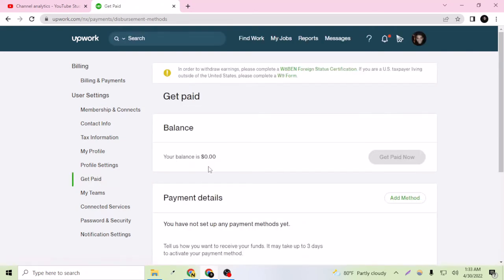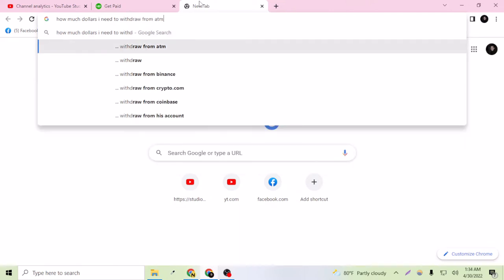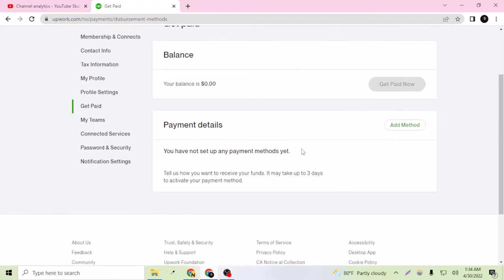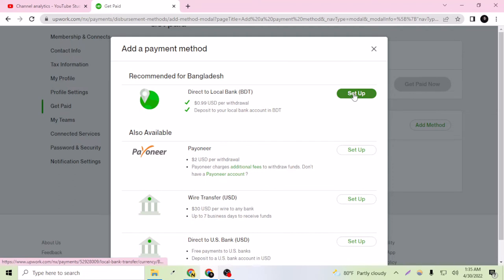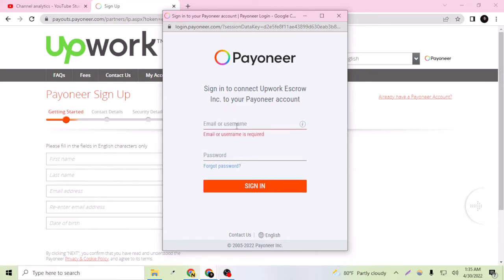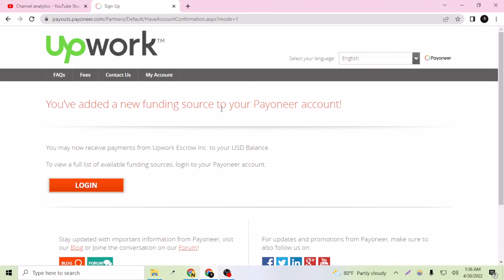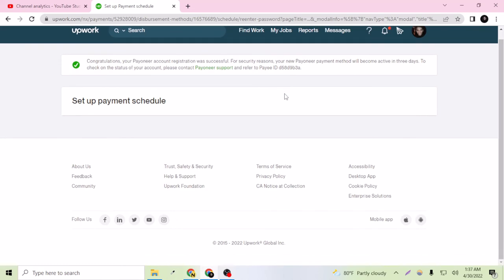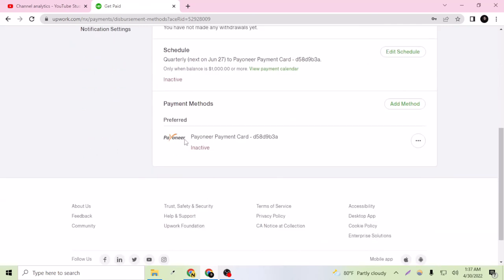How To Add Payoneer Withdrawl Method On Upwork 2022 | Web With White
How To Add Payoneer Withdrawl Method On Upwork 2022

👍 Like This Video And Comment Down What Do You Think About This Topic.

Thank your for your support. May Allah Bless You All❤